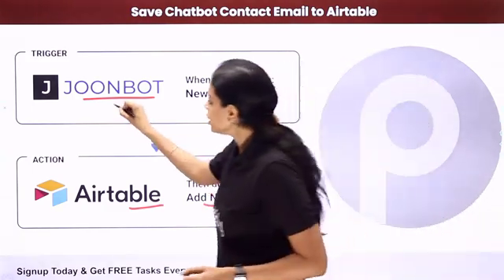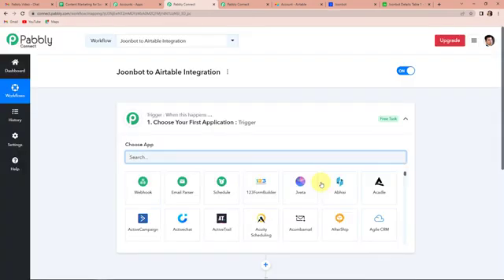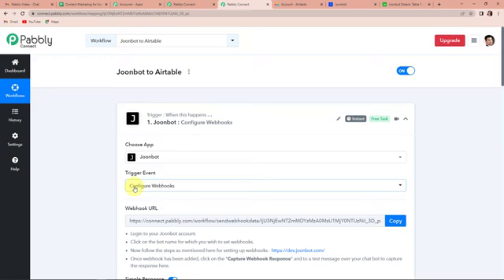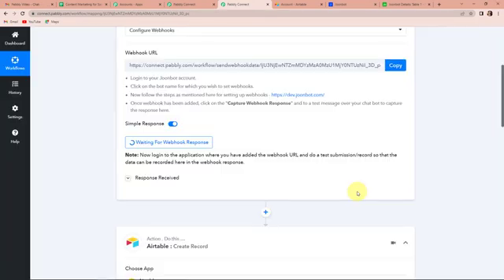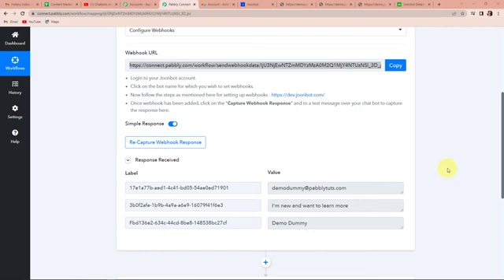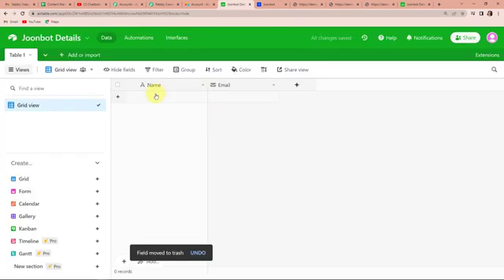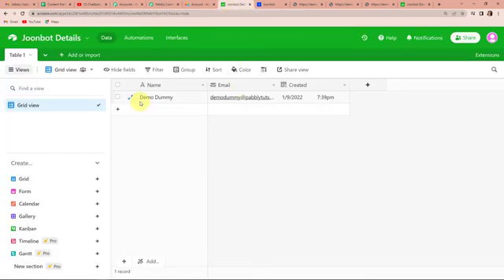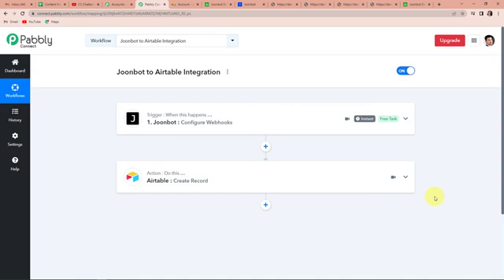How to Save Chatbot Contact Email to Airtable - Joonbot Airtable Integration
In this video, you will learn how to save Chatbot Contact Email to Airtable with Pabbly Connect. It is an automated workflow that allows users to seamlessly save customer contact emails from a chatbot to an Airtable account in real-time. This workflow can be used to build a customer list, store customer data for later use, or for a variety of other purposes. The integration is easy to set up, and requires no coding.